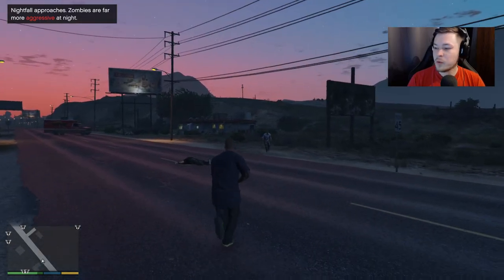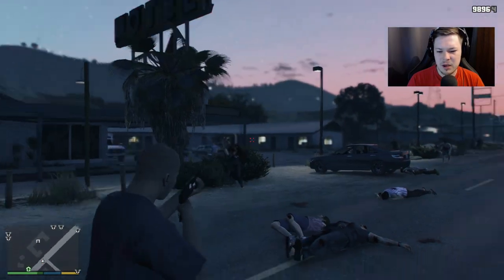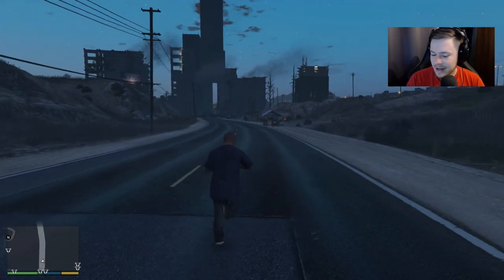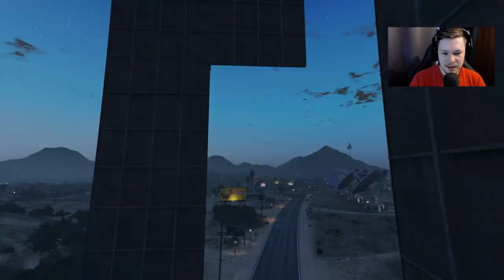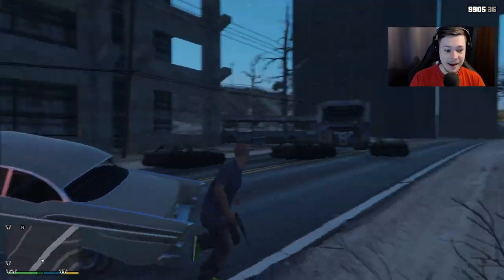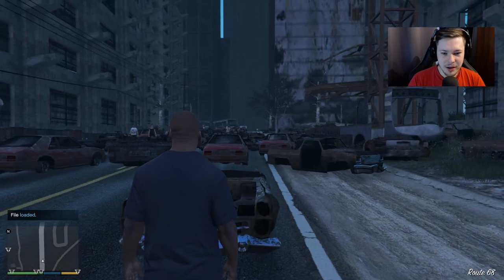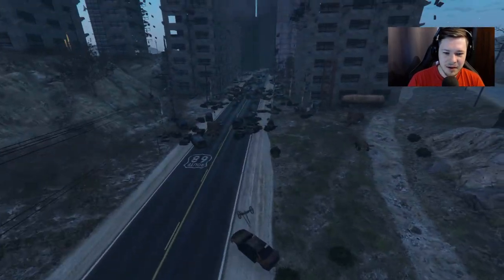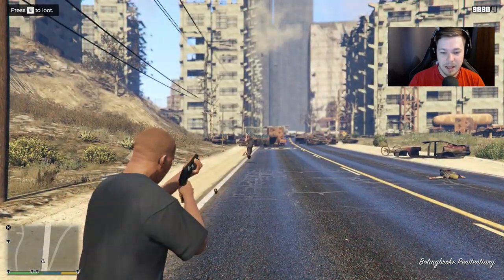GTA 5 - DESTROYED APOCALYPTIC CITY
This was quite a well done video! Let me know what you think guys It was really impressive how it was done. Quite smart way of making it look interesting.